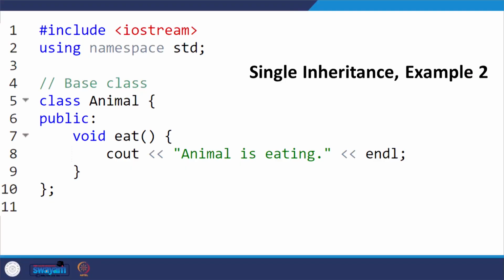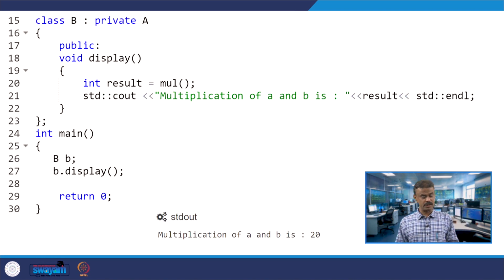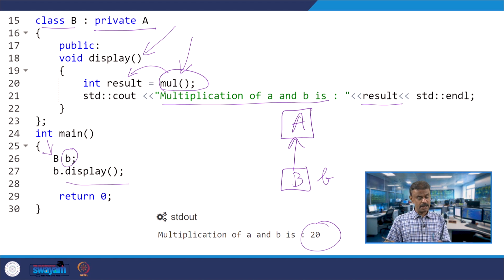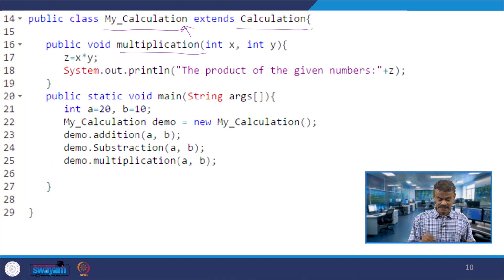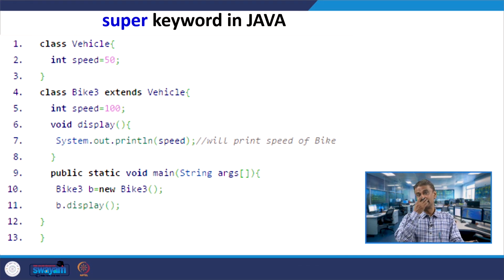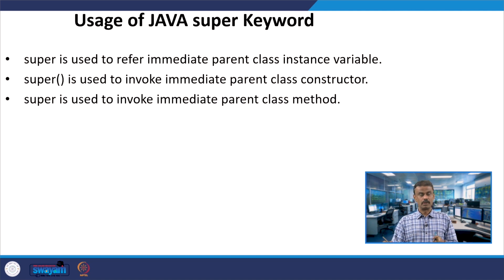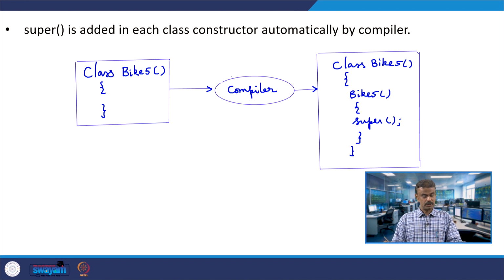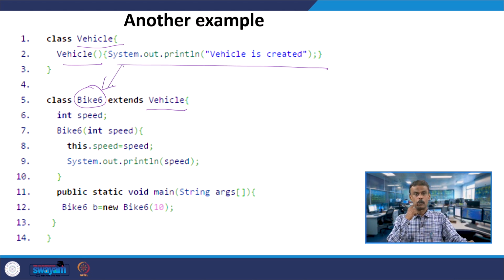Lecture 12: Inheritance - Single Inheritance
In this Lecture: Single Inheritance and Related Excmples in C++, super Keyword in Java and Related Examples.